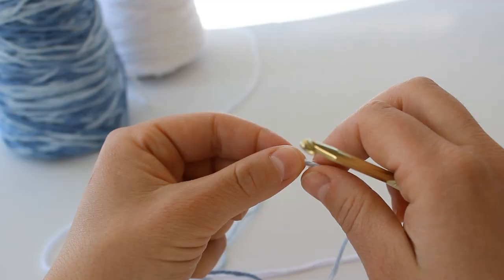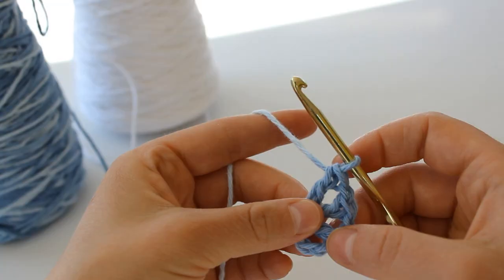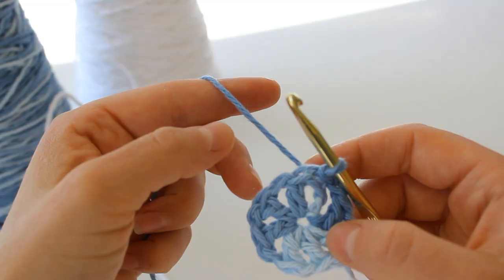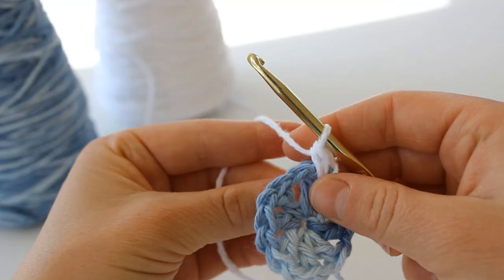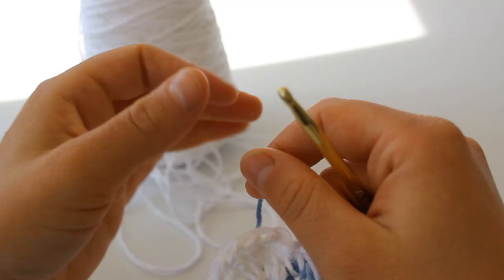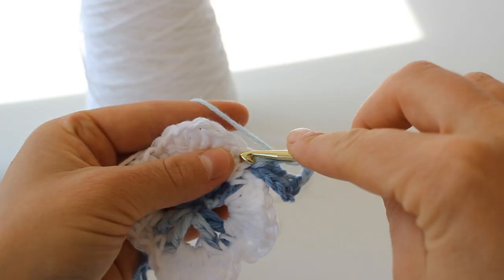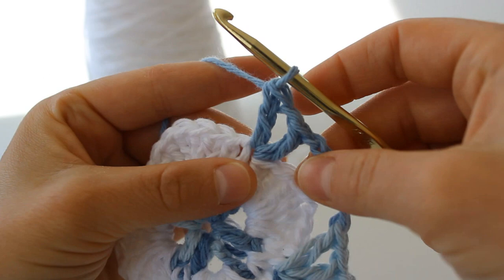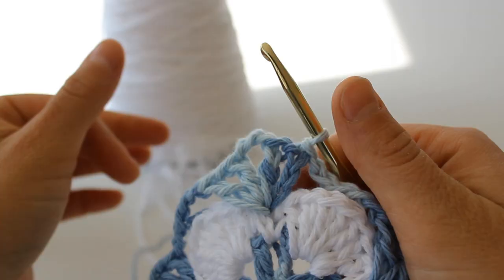Beautiful Shells Blanket (PART 1) 🐚How To Crochet a Blanket | shells stitch blanket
In this video I will teach you how to crochet a beautiful shells blanket by Lahoma Nally-Kaye.

The yarn I use is a worsted weight cotton yarn Peaches 'n cream
Blue jean and white.

The patterns~

Here is this the Rectangular blanket

Comment to tell me what you think.

Cotton Cone yarn:

Crochet Hook Set:

Pink measuring tape:

Rose scissors: